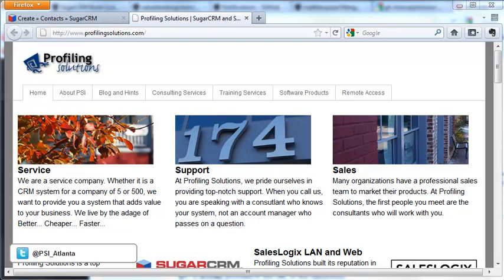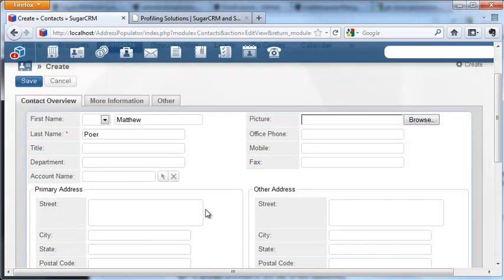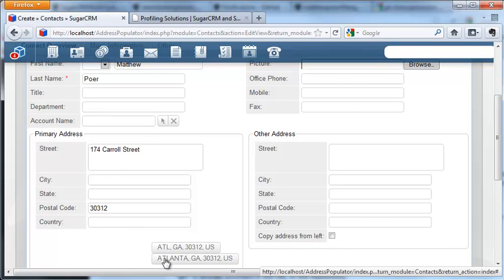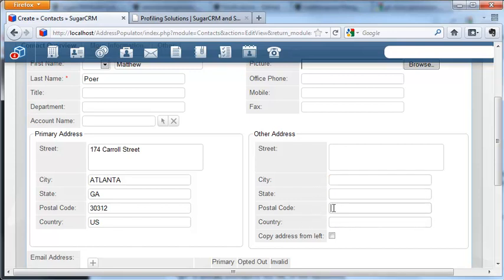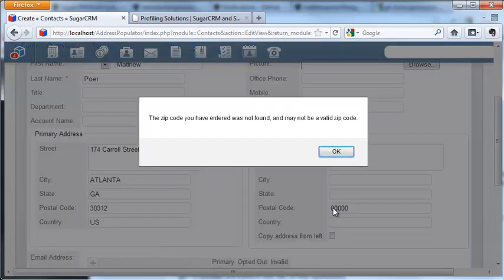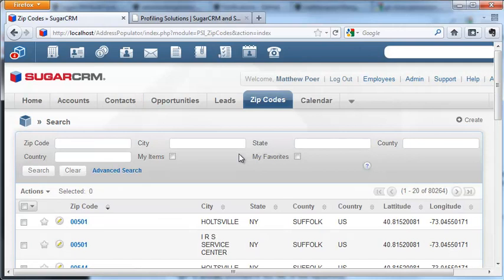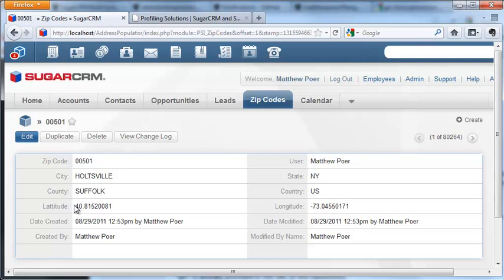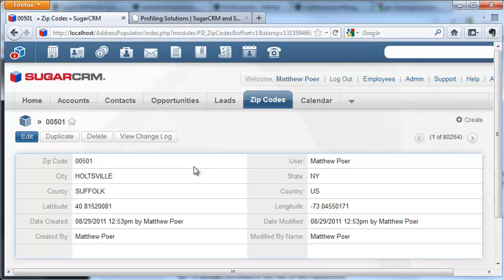Address Auto-Complete for SugarCRM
This SugarCRM Module from Profiling Solutions packages a Zip Code module with enhancements to the built-in address fields.

When entering a Postal Code in an address field, the system will query the Zip Codes module to automatically populate the City, State and Country fields, or notify the user if the zip code is not found (indiciating that it is invalid and-or a typo)